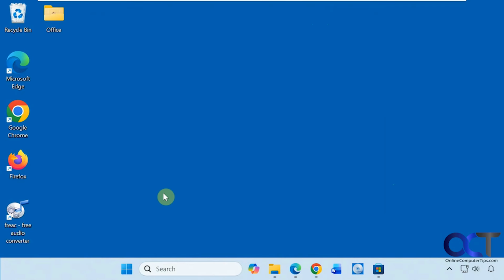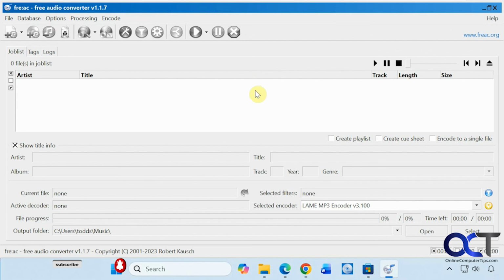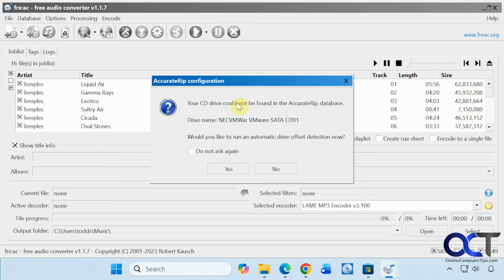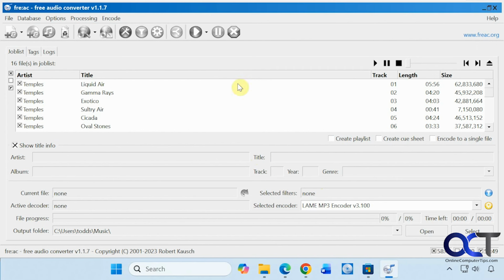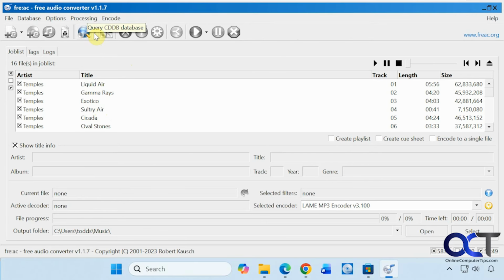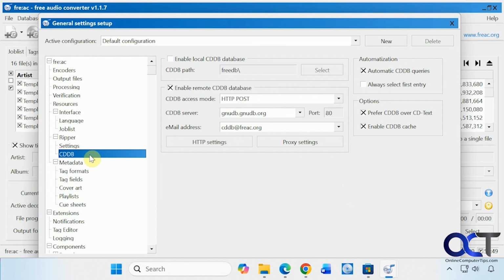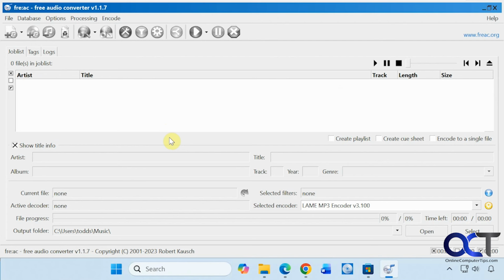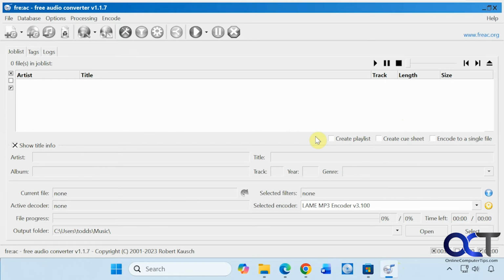Rip Music CDs to High Quality Audio Files with fre:ac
If you're looking for an easy way to digitize your old CD collection without spending a dime, you've come to the right place. In this tutorial, we’ll show you how to rip music CDs to high-quality MP3, FLAC, or WAV files using the free and open-source tool, fre:ac.

Learn how to rip your music CDs quickly and easily using fre:ac, a free, open‑source audio converter and CD ripper. In this tutorial, we will walk you through the full process of ripping a CD, choosing the best audio format, and downloading artist and track information automatically using the built‑in CDDB/GNUdb metadata lookup features.

fre:ac isn’t just a CD ripper, it’s a full audio conversion toolkit. It supports MP3, FLAC, AAC, Opus, Ogg Vorbis, WMA, WAV, and more, giving you complete control over how you digitize and organize your music.

You can convert entire music libraries, edit metadata, keep your folder structure, and even run fre:ac directly from a USB drive thanks to its portable mode. It’s fast, multi‑core optimized, multilingual, and completely free to use.

0:00 - Introduction
1:07 - Loading the songs from your CD
2:40 - Choosing and configuring and encoder
3:53 -  fre:ac general options
5:40 - Ripping the CD and viewing the results